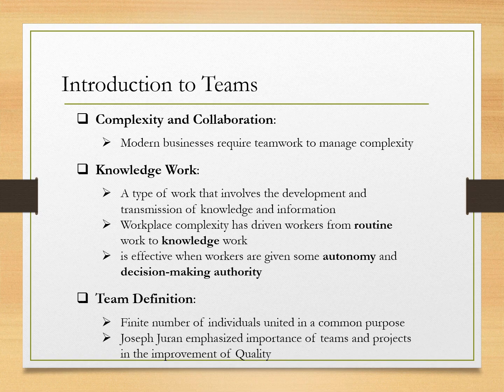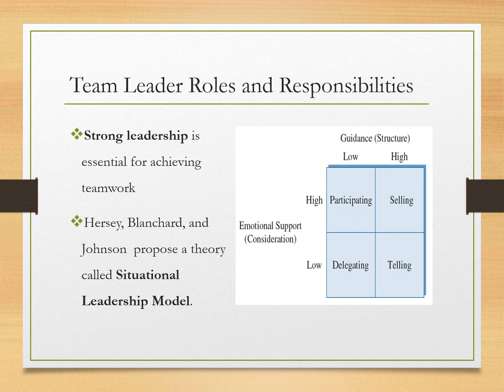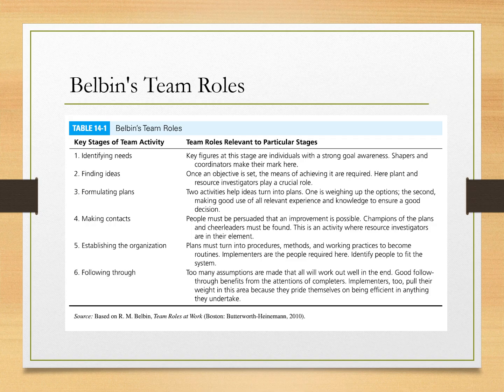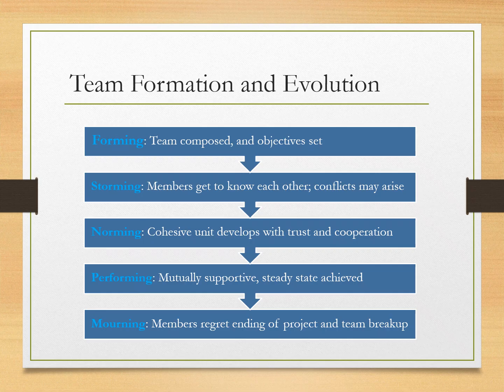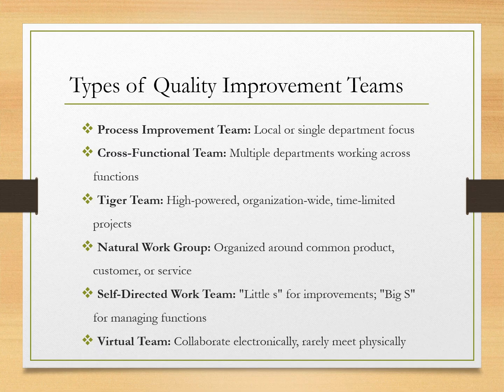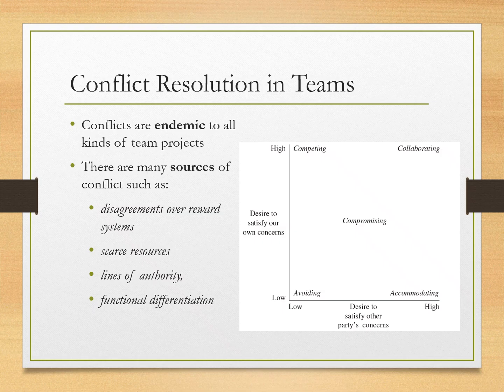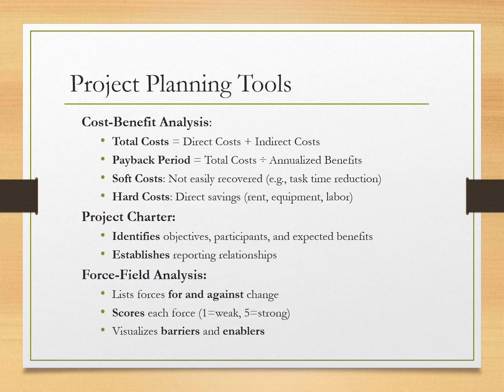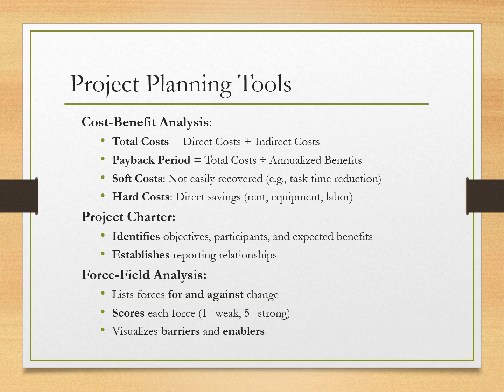Module 14 Lecture Slides Managing Teams and Projects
This video is based on  the textbook is Managing Quality: Integrating the Supply Chain by author S. Thomas Foster. This video is based on Chapter 14 Managing Quailty Improvement Teams and Projects